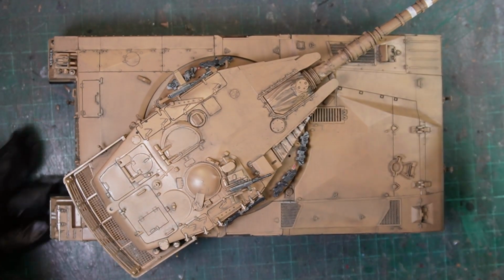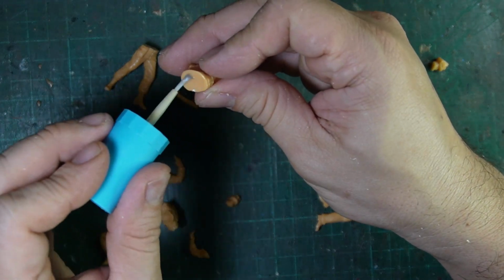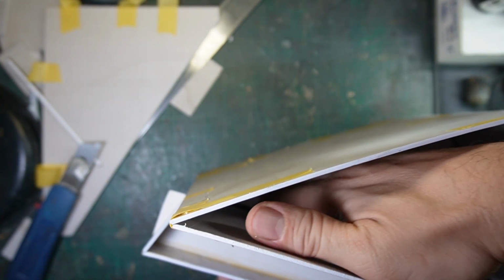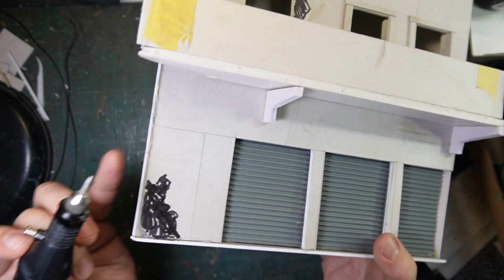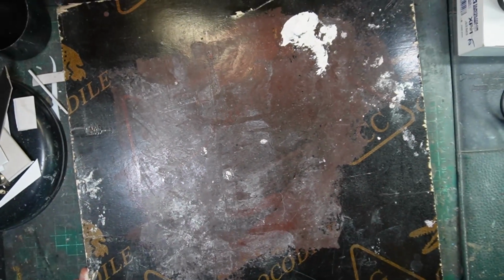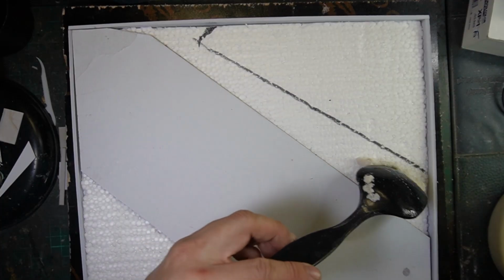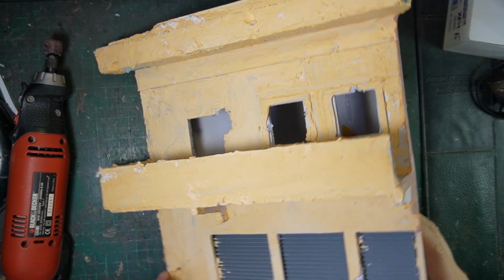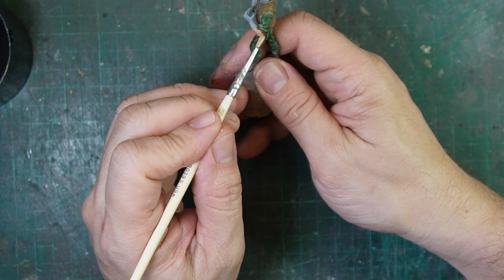QUICK COMMISSION BUILD VIDEO MERKAVA Tank. GATES OF LEBANON 1982 DIORAMA 1/35 SCALE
Hi again. Long time since my last upload. Here is a quick diorama Build Log for a Commission Work for an already built Merkava Tank of my client. He just wanted to have a Diorama for his tank.

Nothing fancy in this build just something to keep you guys refreshed with the usual steps and materials i regularly use.

I do need some inputs on the Israeli Defense Force Paratrooper Uniform Color Schemes. Please feel free to use the comments section.

By the way, my next video upload will be the Space Shuttle Discovery on a Semi-Launch Pad Diorama. Scale 1/200.